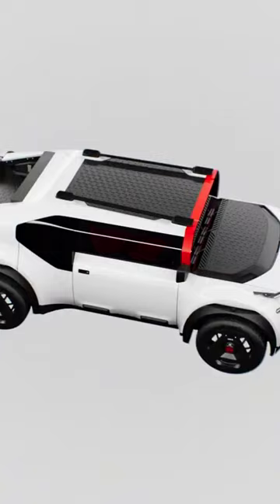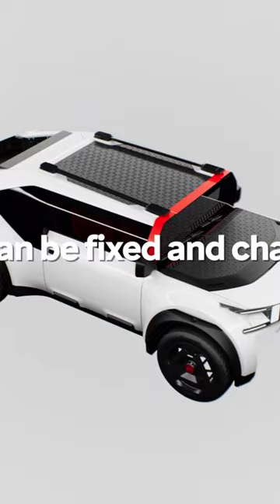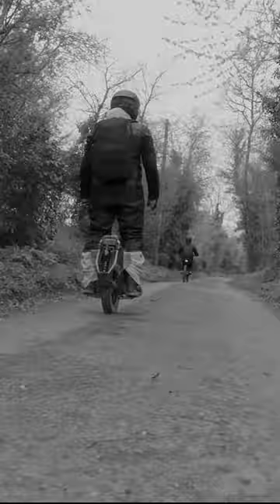The future of Electric Unicycles should be like this..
These shorts are based on Full Videos about Electric Unicycles that you can find on my channel. In my channel, we talk about all brands Like Ninebot and my first love the Ninebot Z10, Veteran, Begode, and even Segway or Inmotion. In here we talk also about all kind of personal transport and which of these amazing vehicles are the best for your needs

- CODE: madpack10

⭕ EUC Discounts
🇺🇸 North America (eWheels):

- CODE: madpack5

- CODE: MADpack

- CODE: MPKX10

CODE: MADpack

CODE: MADpack

CODE: MADpack